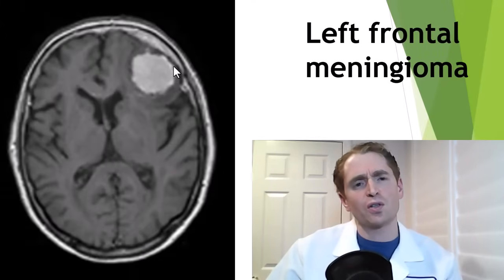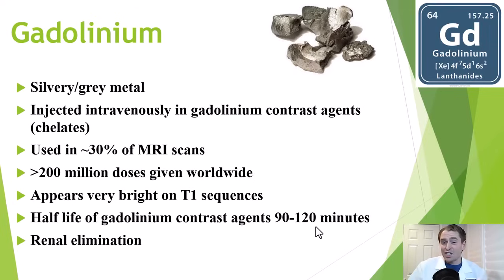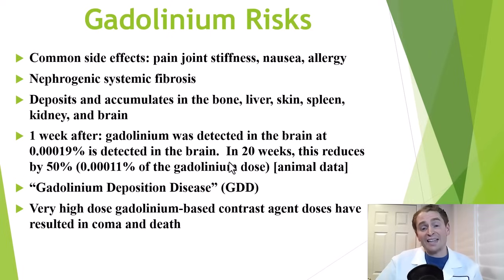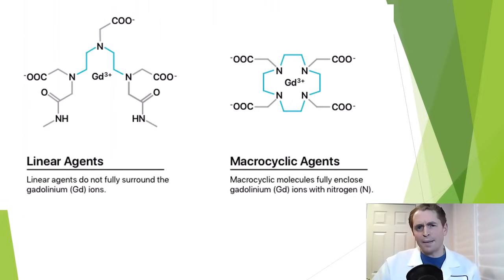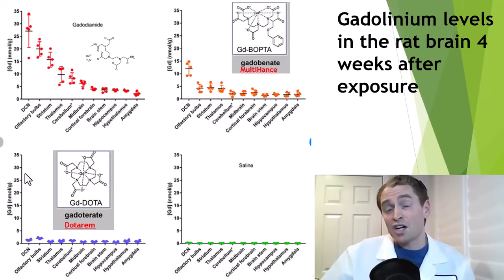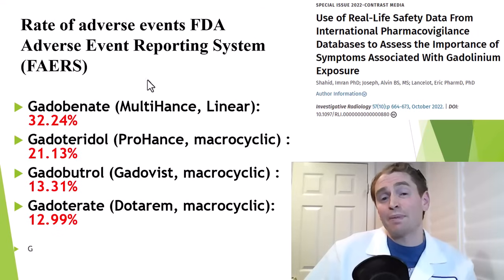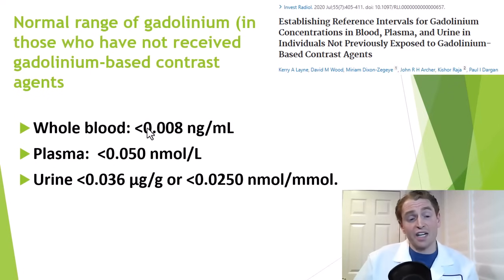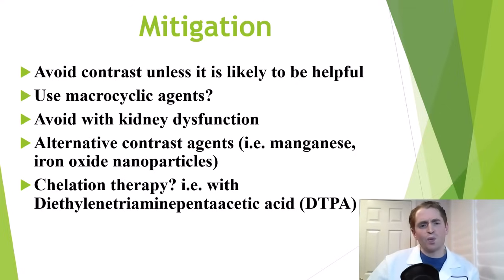Is Gadolinium Safe?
Gadolinium based contrast agents used in MRI scans can help to "enhance" medical imaging, but are they safe.  Gadolinium is a toxic heavy metal, though it is given with chelating agents which limit exposure of free gadolinium to the tissues.

This video looks at the potential risk of retained gadolinium in the body

Selected Sources:

Extent of Signal Hyperintensity on Unenhanced T1-weighted Brain MR Images after More than 35 Administrations of Linear Gadolinium-based Contrast Agents Between Gadolinium Contrast Exposure and the Risk of Parkinsonism
Non-clinical assessment of safety and gadolinium deposition after cumulative administration of gadobenate dimeglumine (MultiHance®) to neonatal and juvenile rats
Retention of Gadolinium in Brain Parenchyma: Pathways for Speciation, Access, and Distribution. A Critical Review: GBCAs Distribution in Brain Parenchyma
Use of Real-Life Safety Data From International Pharmacovigilance Databases to Assess the Importance of Symptoms Associated With Gadolinium Exposure